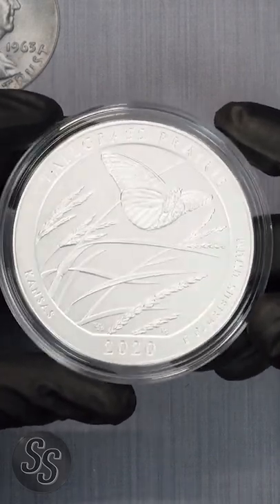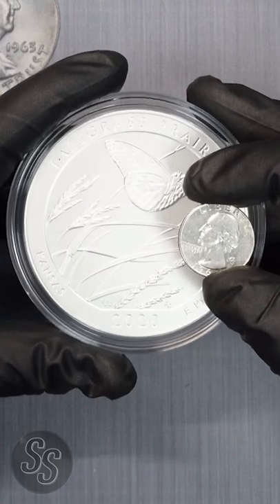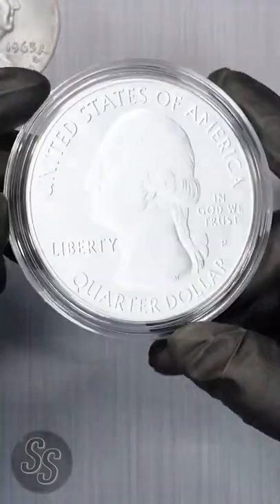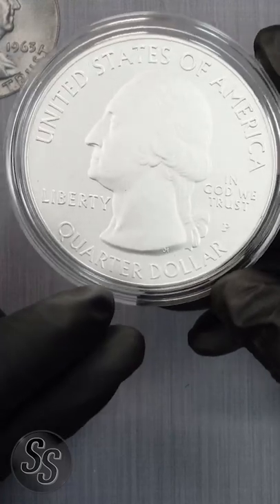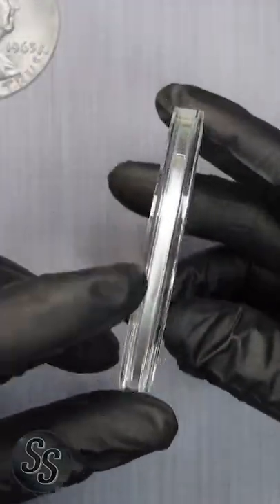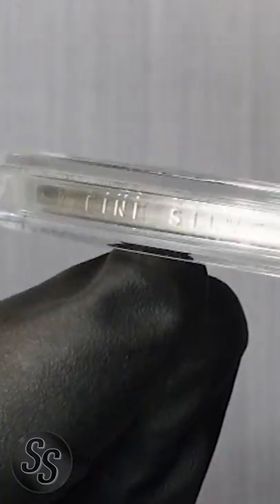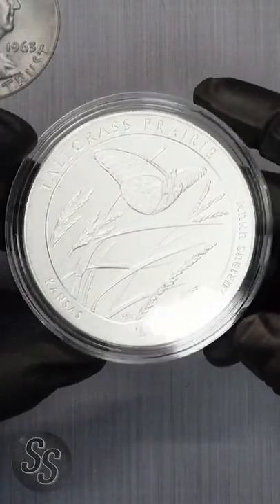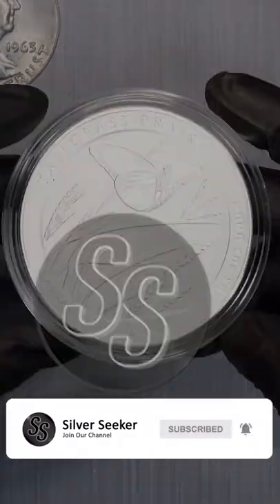What are these HUGE 5oz Silver Quarters?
In todays Friday we take a look at these HUGE 5oz Silver Quarters.